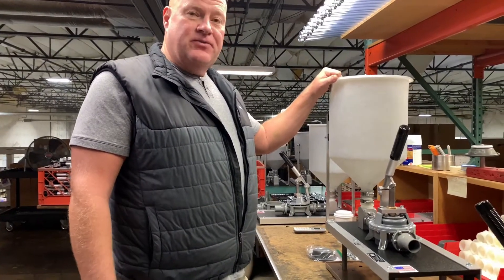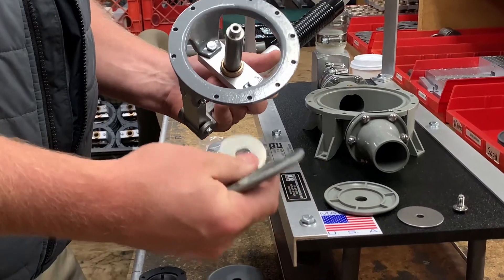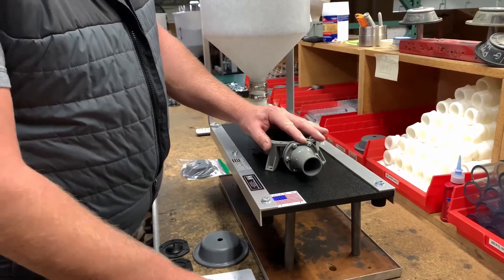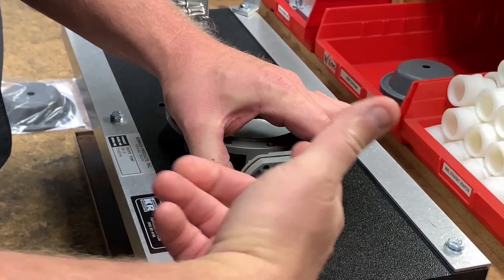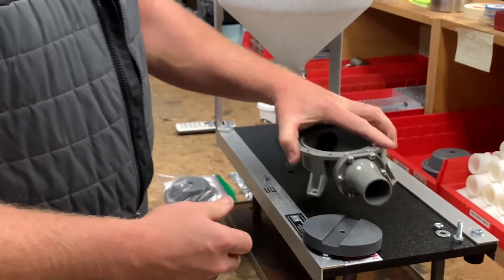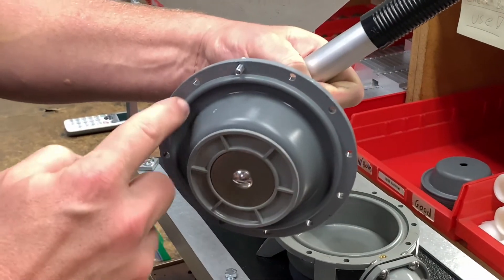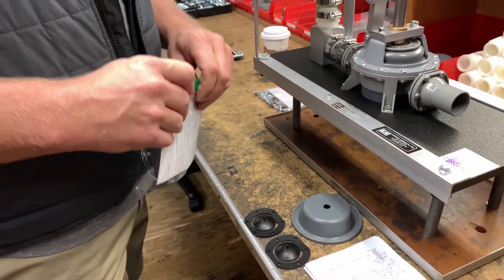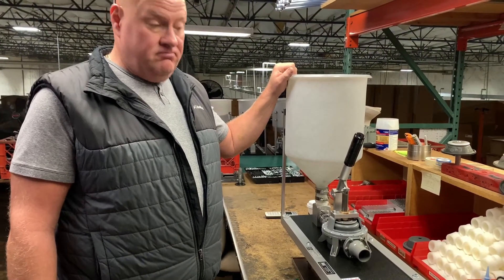Kenrich Products GP 1 & 2 Grout Pump Repair Kit Change Out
The GP-1 and GP-2 are the Kenrich Products’ single diaphragm, hand-operated Grout Pumps, in both a 1.9 and 4.6 gallon hopper capacity.

The video reviews the contents of the GP-1 and GP-2 Repair Kits, part # 5019-20, provides step-by-step procedures to change out your grout pump’s 1 diaphragm & 2 flapper valves and how to troubleshoot and test your grout pump, to confirm that is working properly.